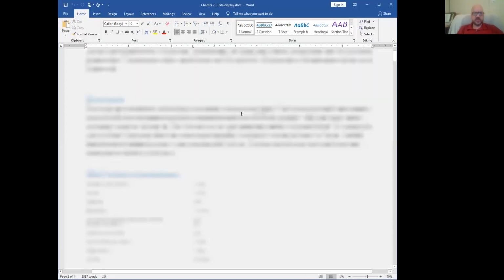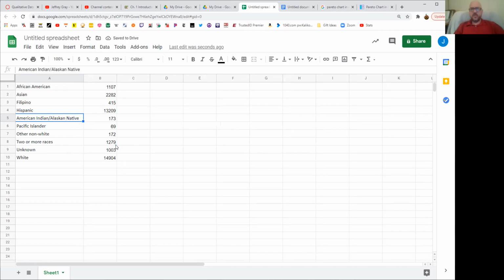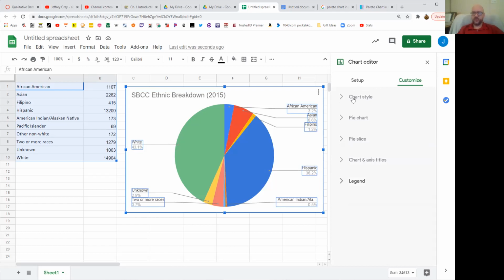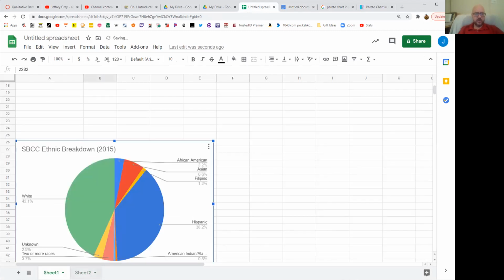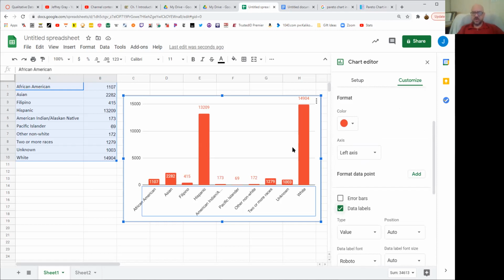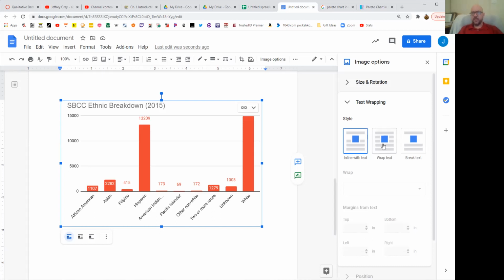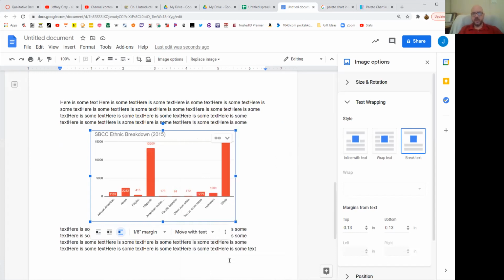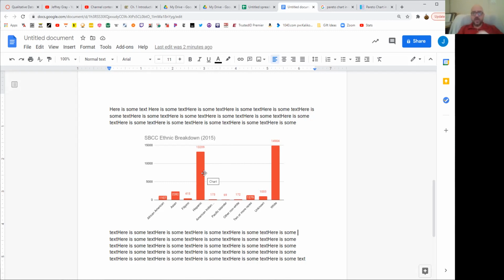Pie charts and bar graphs